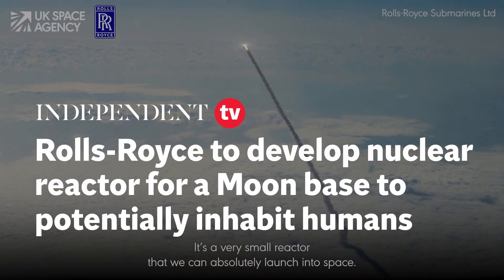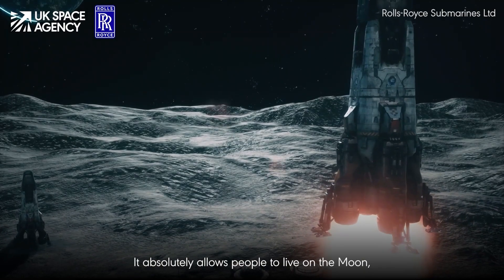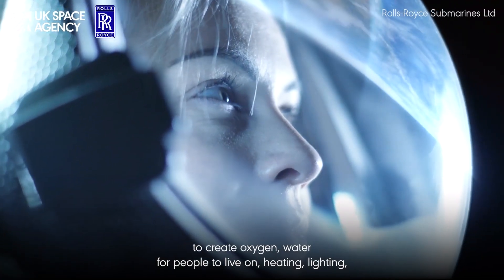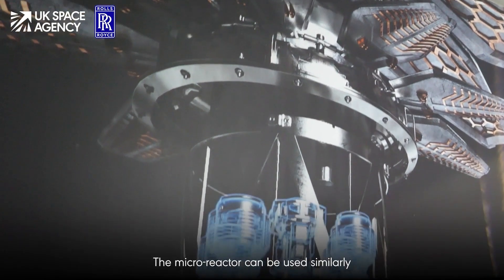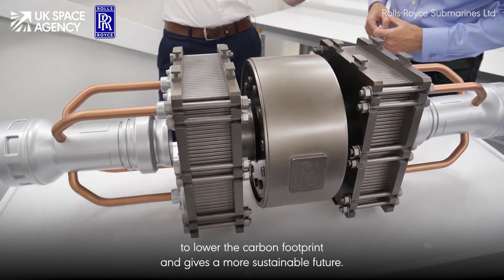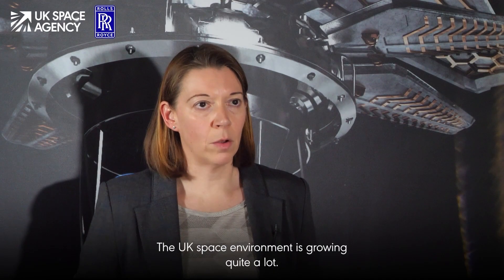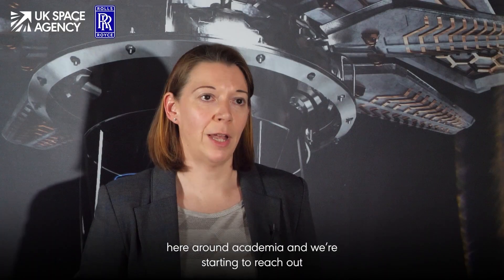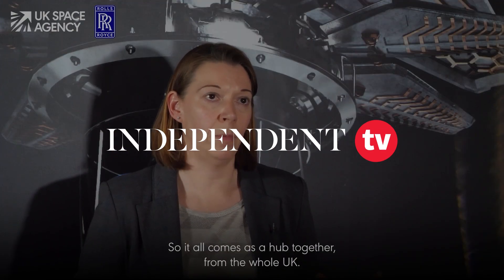Rolls-Royce to develop nuclear reactor for a Moon base to potentially inhabit humans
Rolls-Royce has received funding from the UK Space Agency to develop a nuclear reactor for a Moon base in a major step towards humans inhabiting other parts of the Solar System.

Experts suggest nuclear power could dramatically increase the length of lunar missions.

All space missions depend on a power source, to support systems for communications, life-support and science experiments.

Abi Clayton, director of future programmes for Rolls-Royce, said: “The technology will deliver the capability to support commercial and defence use cases alongside providing a solution to decarbonise industry and provide clean, safe and reliable energy.”